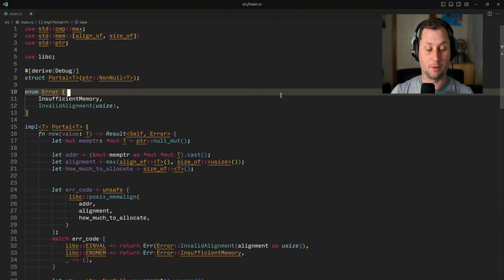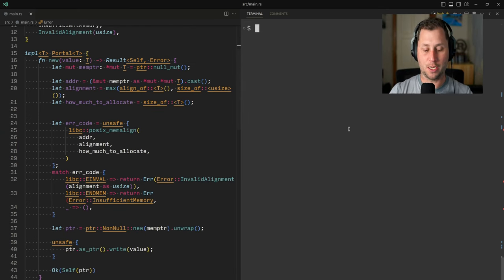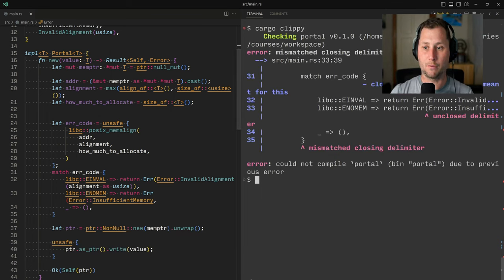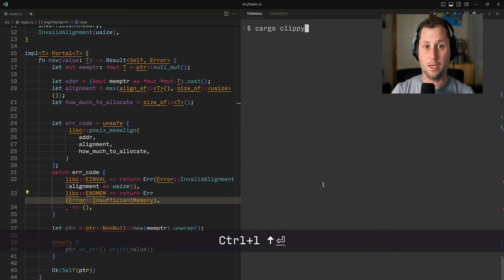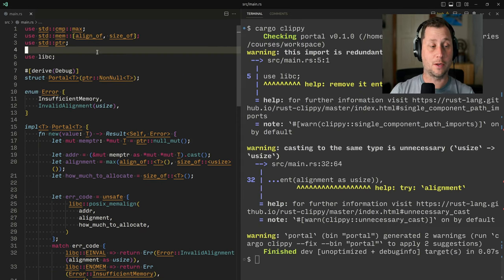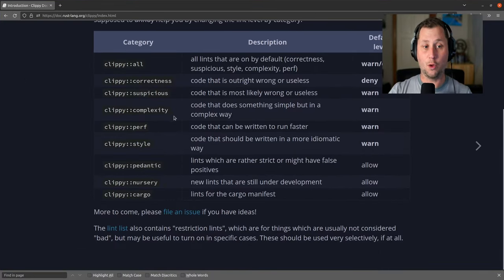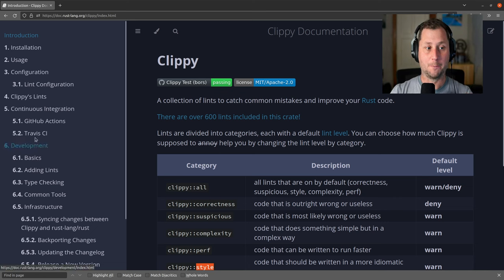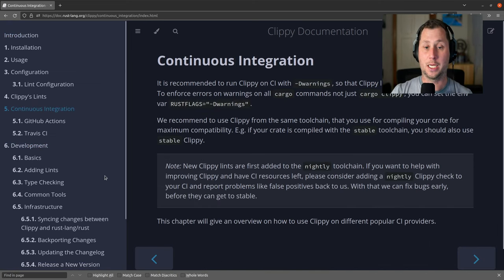Instantly improve your Rust code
This clip is about one of the gems of the Rust tooling ecosystem - clippy! Run cargo clippy to instantly get suggestions for improving your project's code quality.

To make use of it, run `cargo clippy`.